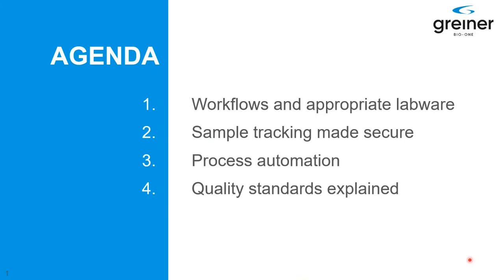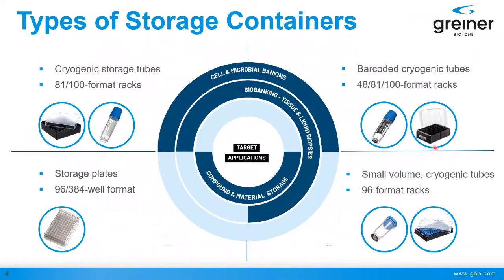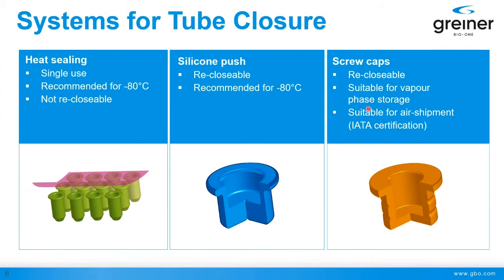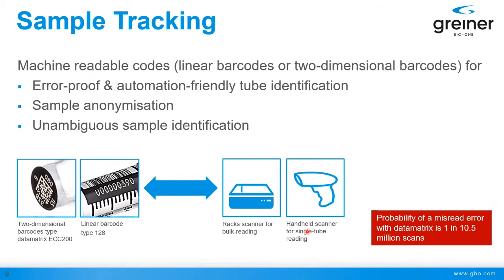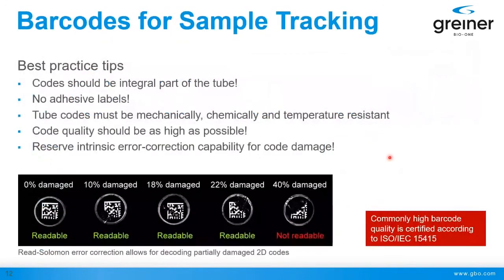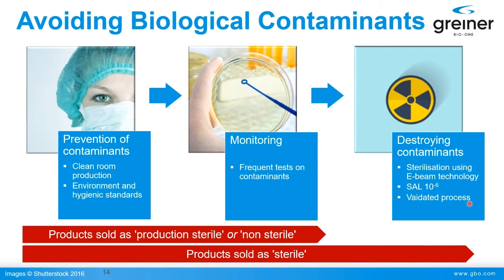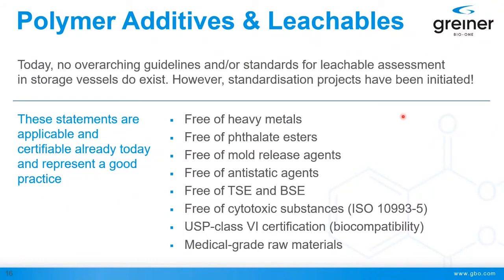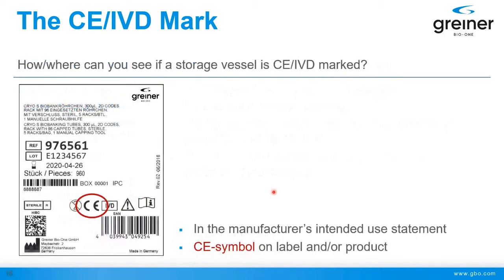Webinar: Good Practice in Biobanking - A Labware Manufacturer's Perspective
More than ever we see an increasing demand for high-quality and high-throughput libraries of biological and chemical specimens. Reasons for this trend are diverse and range from ground-breaking developments in personalised medicine over new trends in compound screening to the enormously high throughput of patient samples in COVID-19 testing.
Learn about:
- Good practices in sample storage and their link to labware
- Types of storage containers and their intended applications
- Options for sample tracking – how to utilise them optimally
- Pre-requisites and prospects of process automation
- Quality certificates for labware

Presented by: Sven Muehlfriedel - Greiner Bio-One Product Management